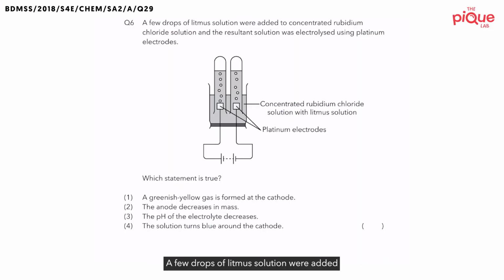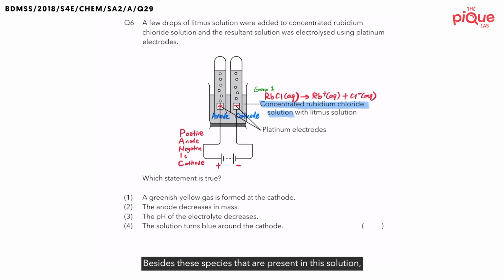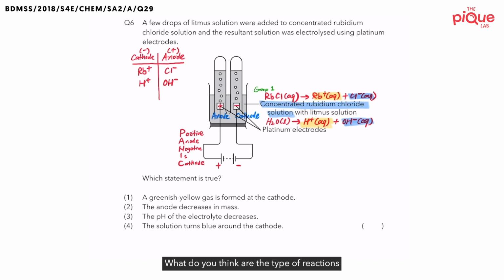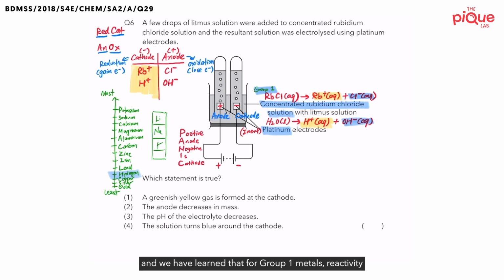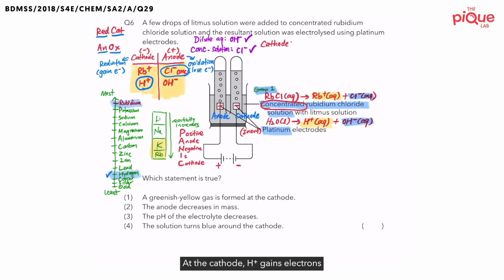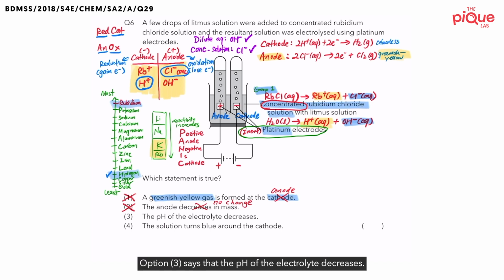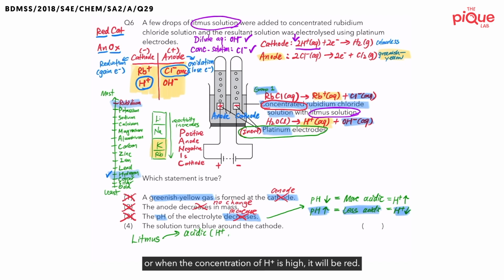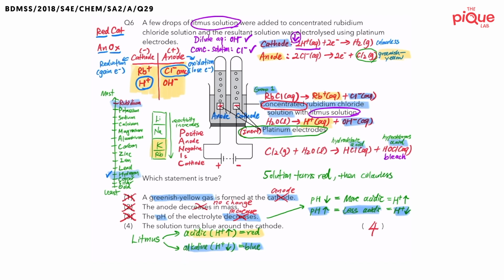SCIENCE MADE SIMPLE EP24 | Electrochemistry | Which Statement Is True? 🤔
In this Science Made Simple episode, Dr. Ryan will be analysing a 2018 Secondary 4 Science examination question on the topic of Electrochemistry from Bendemeer Secondary School (BDMSS). Watch closely as he shares his approach in tackling this question on Electrochemistry!